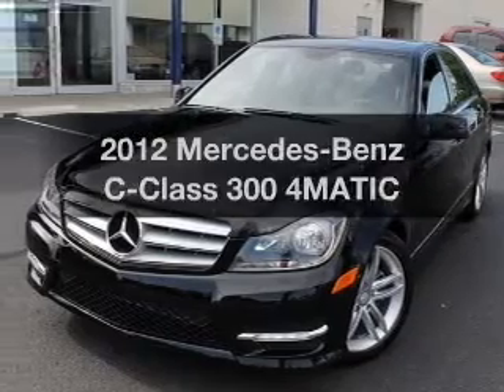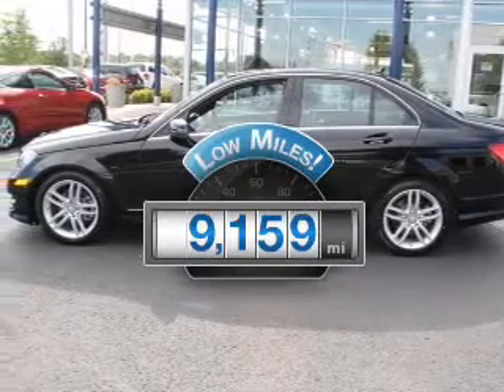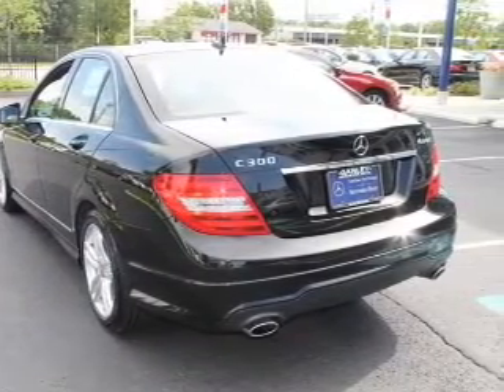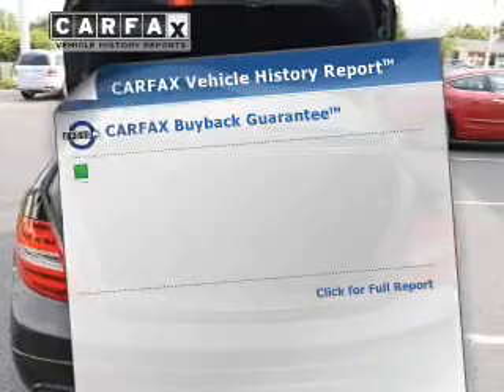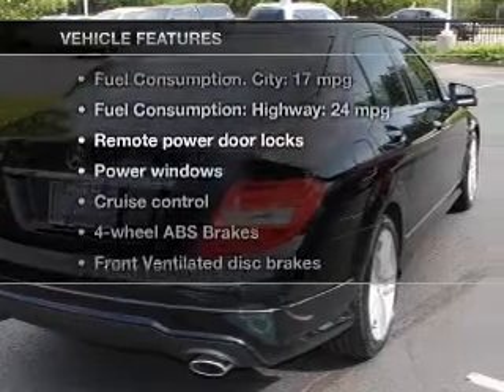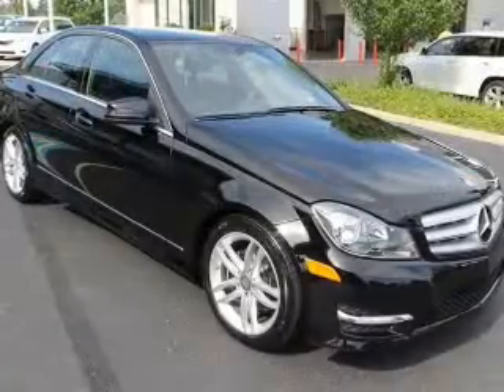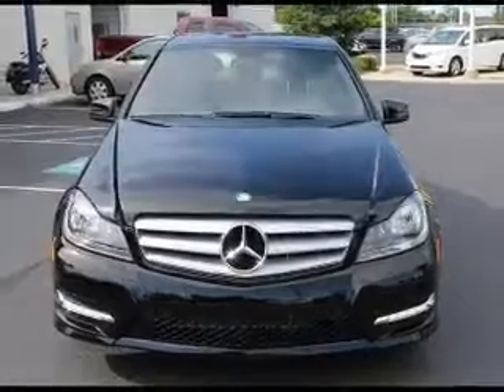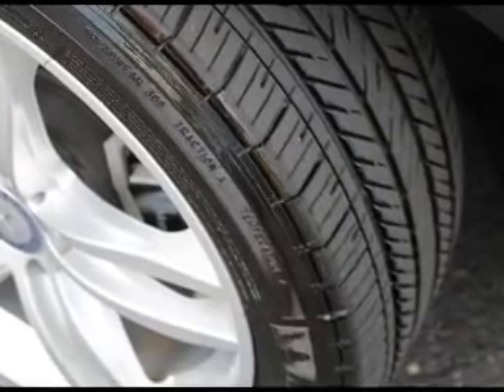2012 Mercedes-Benz C-Class - Akron OH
Year: 2012
Make: Mercedes-Benz
Model: C-Class
Trim: 300 4MATIC
Engine: 3.0 liter 6 cylinder 24 valve
Transmission: 7-Speed Automatic
Color: Magnetite Black Metallic
Mileage: 9159
Address:
1345 E Market Street